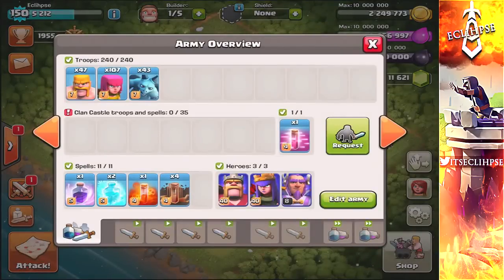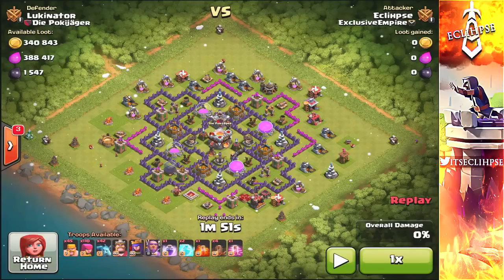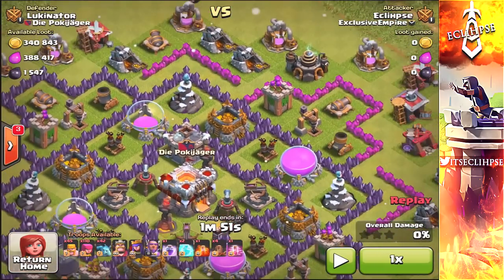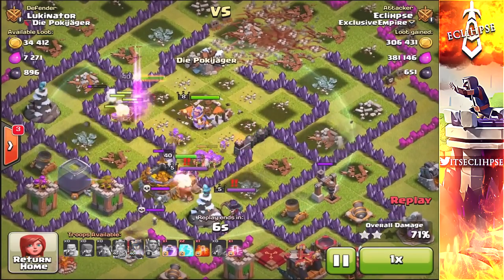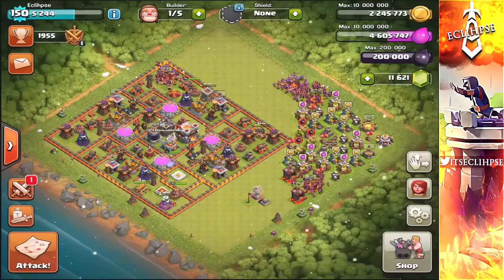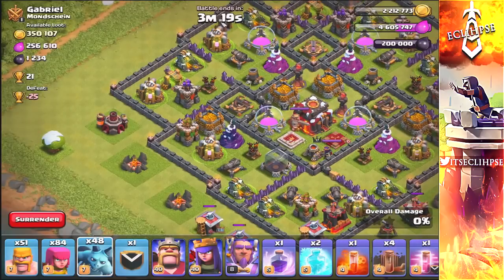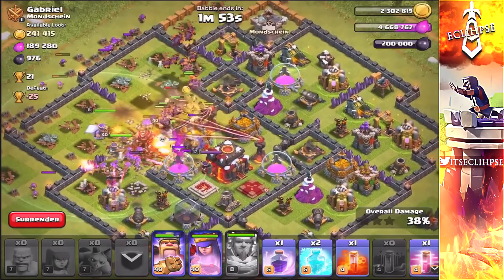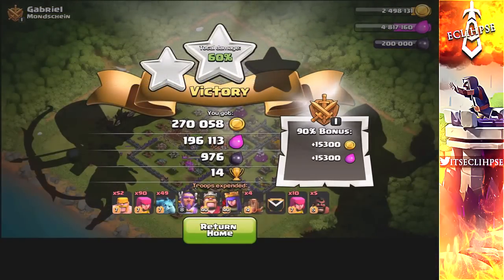Clash of Clans – EASY 400K Per Raid! – “Mega-Bam” – The Ultimate CoC Farming Strategy for NEW Update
Clash of Clans gameplay from Eclihpse | Clash of Clans! How to get an easy 400k gold and elixir per raid using Mega-Bam! Mega-Bam is a new farming method to get maximum loot! This strategy works well with the new update! Use this strategy and you'll be stealing all the loot!!

View my Playlists! I have playlists for each base type, commentaries, and anything else related to my channel!
►Rewards1◄
Rewards1 is a service where you participate in surveys, earn points, and you can redeem those points for free giftcards of your choice!

►Elgato◄
I use an Elgato to record all of my videos! It is a capture card that allows me to easily record my mobile device!

►CashforApps◄
CashforApps is a service where you can download apps, earn points, and you can redeem those points for free giftcards of your choice! It is very similar to Rewards1, except you don’t complete surveys to earn your points.

Category: Games
Updated: 10 June 2014
Version: 6.108.5
Size: 53.3 MB